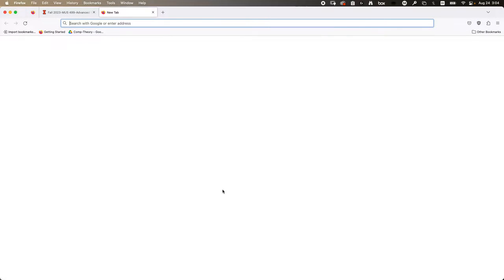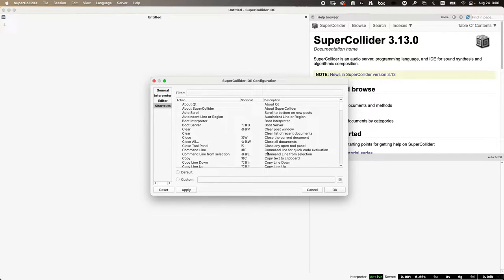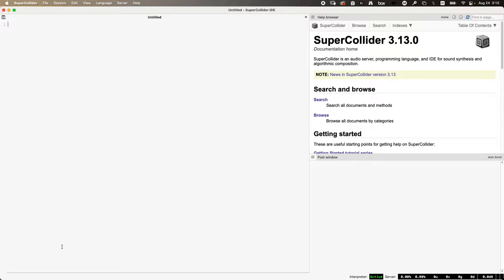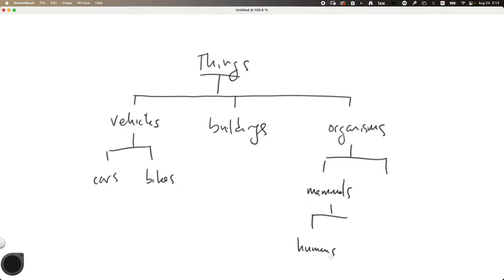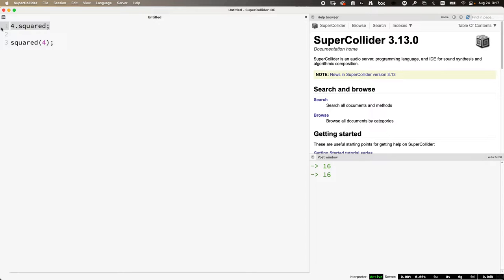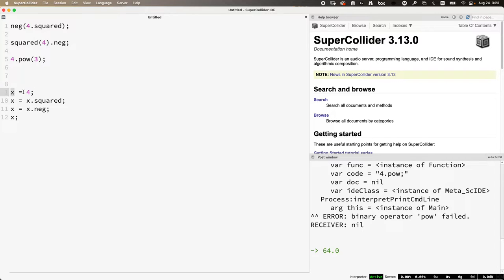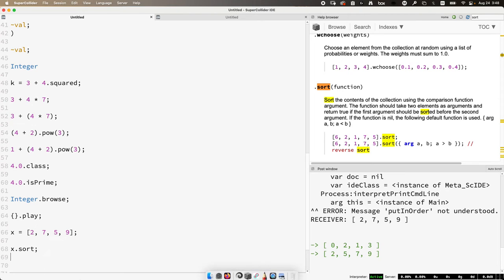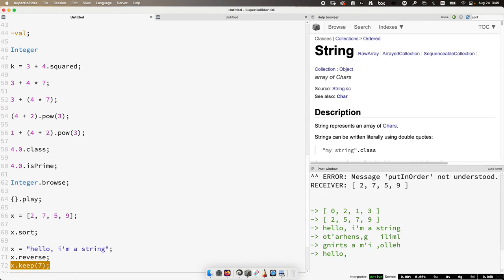Fundamentals - Week 1 Fall 2023 MUS 499C - Intro to SuperCollider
This lecture covers:
- Navigating and understanding the SC workspace
- Basics of object-oriented programming (classes, methods, inheritance)
- Evaluating code
- Variables (local variables, interpreter variables, environment variables)
- Comments
- Order of operations
- Navigating the help browser
- Tour of common classes (Integer, Float, String, Symbol, Boolean)